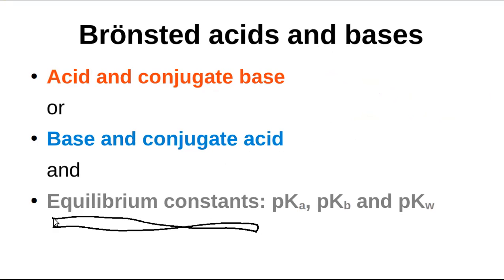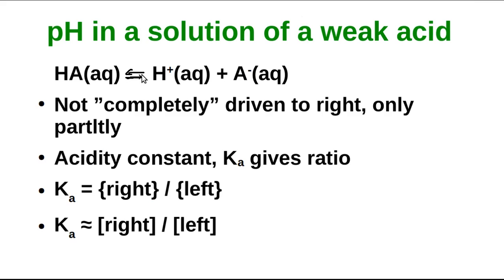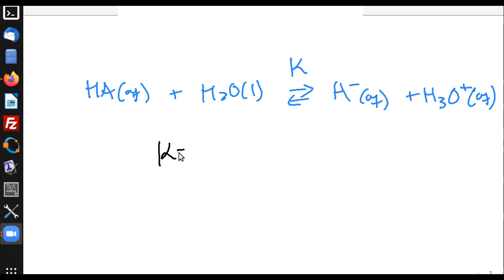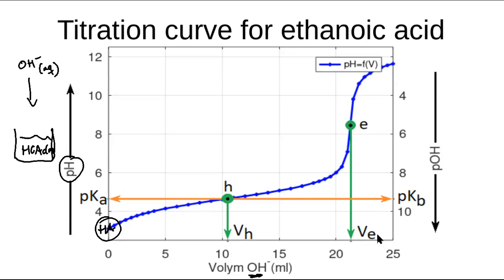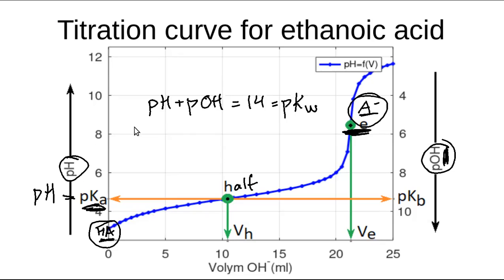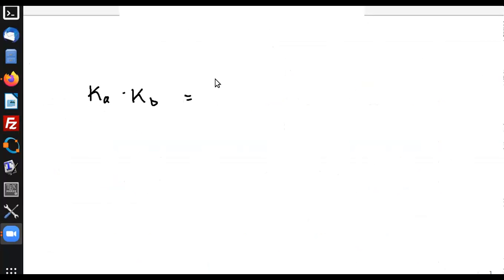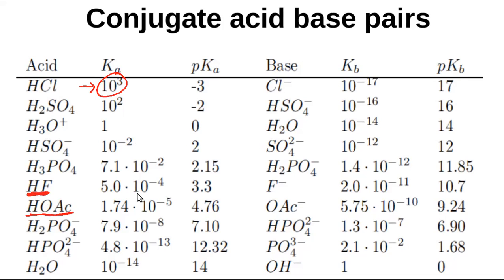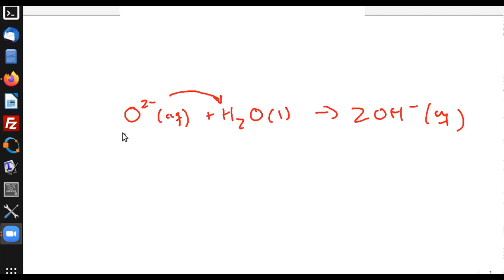zoom AIC acid base part1